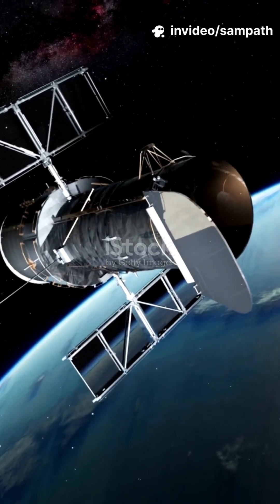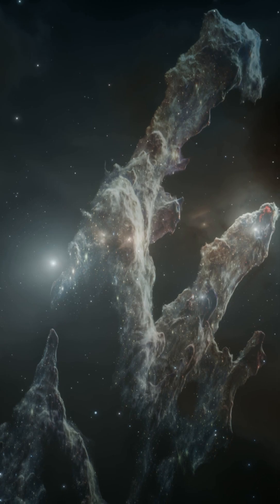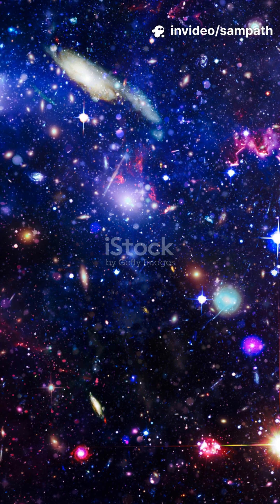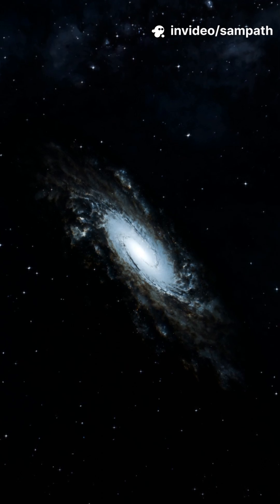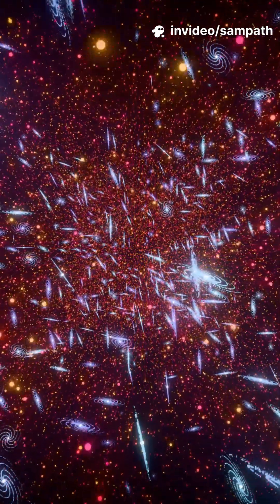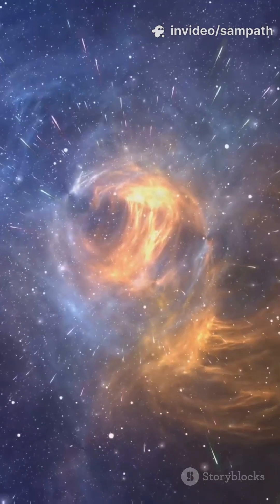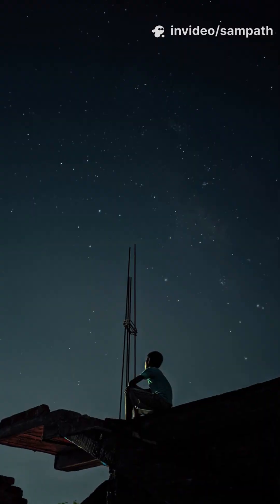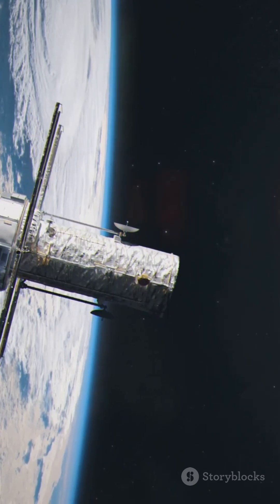Hubble Telescope: Exploring the Universe and Its Galaxies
Since 1990, the Hubble Space Telescope has been our window into the cosmos. From breathtaking images of galaxies and nebulae to groundbreaking discoveries about dark matter, black holes, and the expansion of the universe, Hubble continues to inspire and expand our understanding of space. Its legacy shapes the way we see the cosmos today